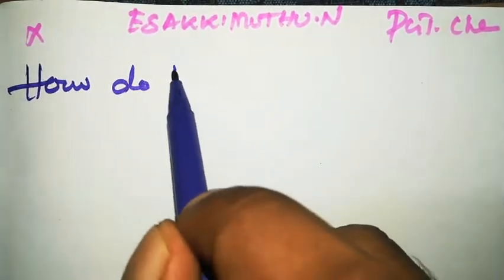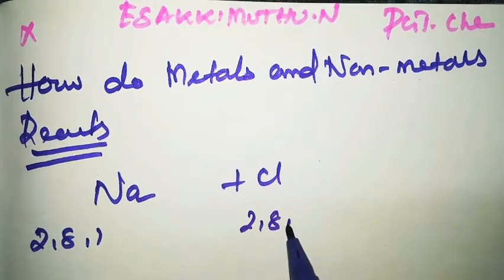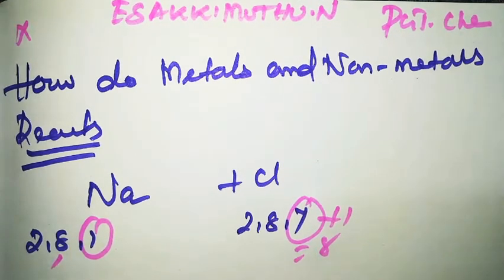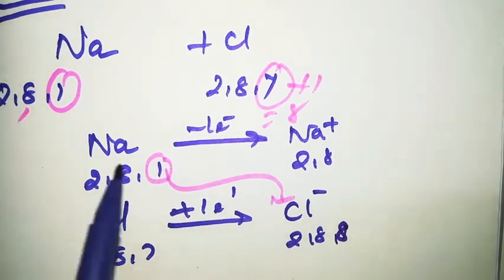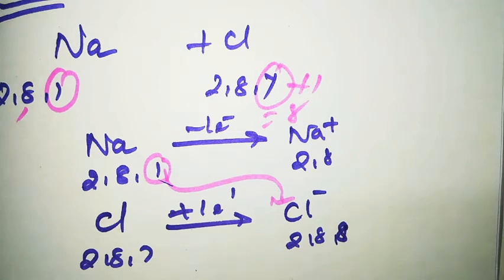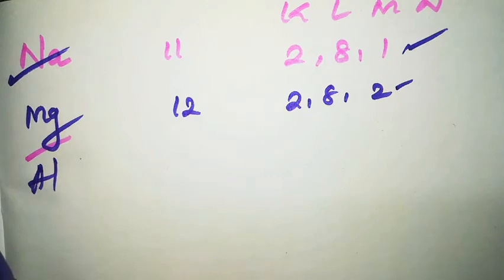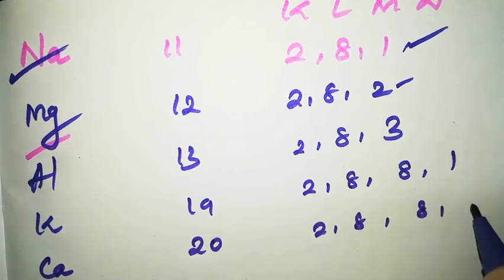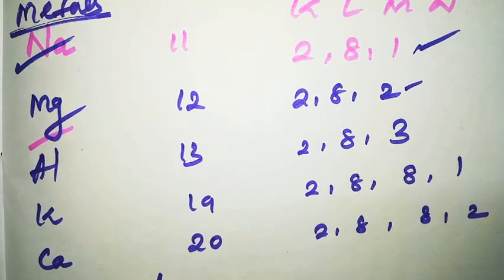Class-10 chemistry # metals and non metals part-4#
How do metals and non metals react